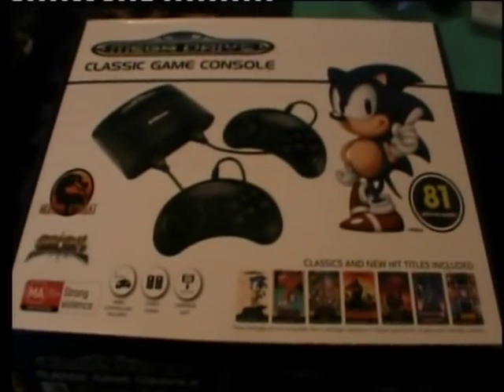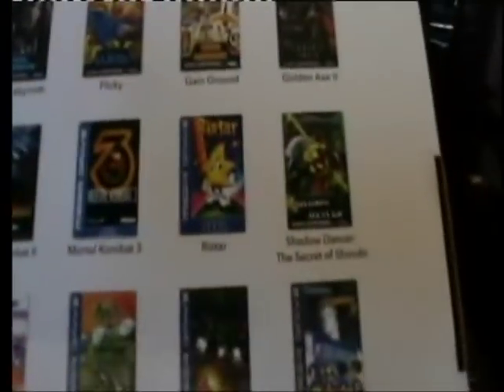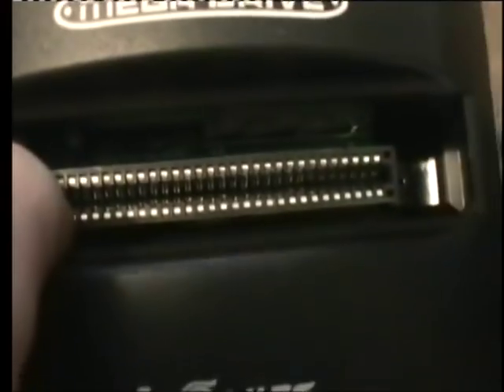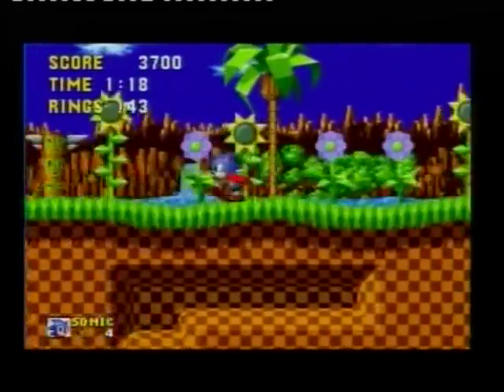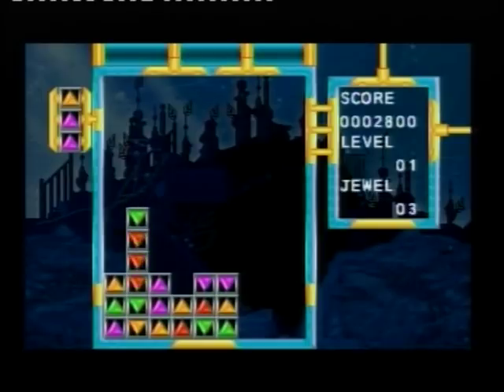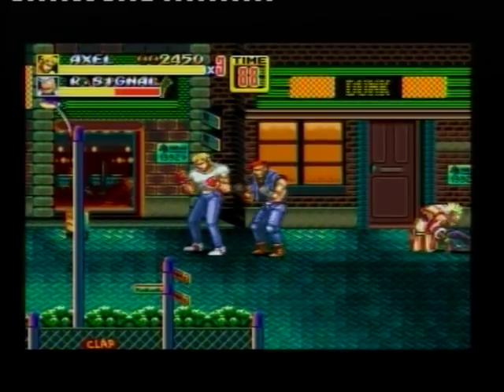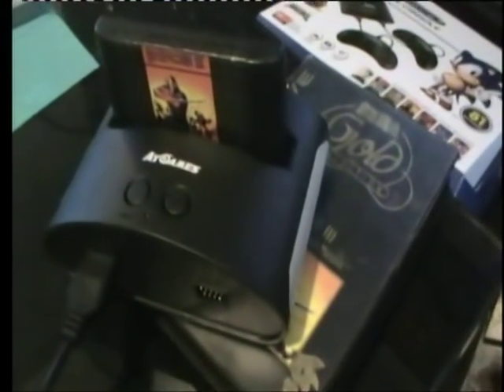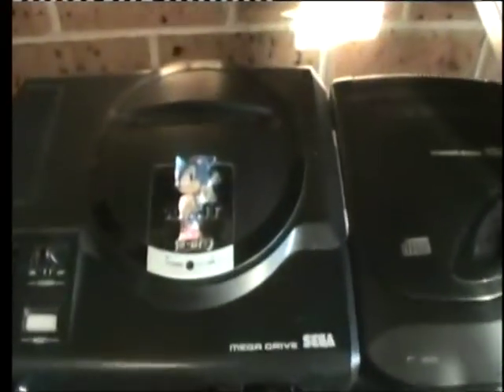ATGames 81 In 1 SEGA Mega Drive Clone Console Review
Today I will be reviewing the ATGames 81 in 1 SEGA Mega Drive clone console in a full comprehensive review.

Many reviewers who review these ATGames Mega Drive/Genesis consoles don't have much knowledge and history behind the original 16-bit 2D powerhouse Mega Drive/Genesis by Sega which tends to leave their reviews flat and flawed by either talking over the game sound so you can't get an ear of what the emulation sounds like or stupidly thinking that the many flaws these cloned consoles have is how it actually was. My review gives you an extensive look at everything!

This is ATGames latest model including 39 actual SEGA Mega Drive games and 41 unlicensed homebrew games by ATGames.

In the video I talk about the console and the box, review everything inside the box, show actual game footage of the console and then give it my final score on what I think of it.

I paid $89 Australian from Target to get this and I have a mixed reaction about the unit.

To find out more you'll just have to watch the video.

PS: (Yes the sound is covered in this review).

Are you sick and tired of watching every video review of this thing from hundreds of different uploaders with the whole dramatic episode of listening to the reviewer yack on about the price, the box, showing the box, opening up the box and showing what's inside?